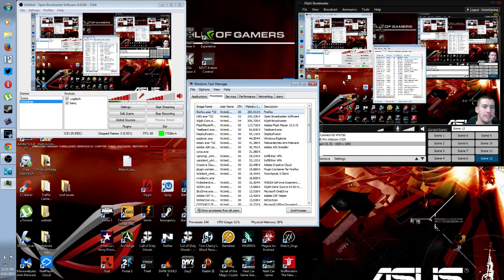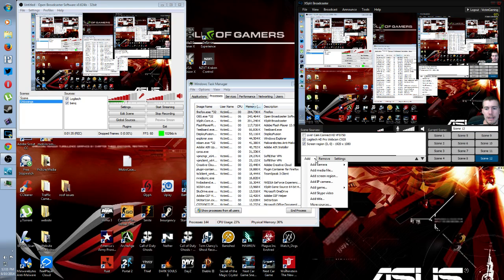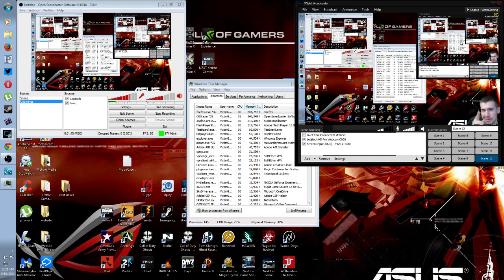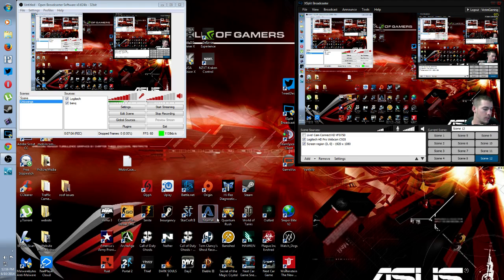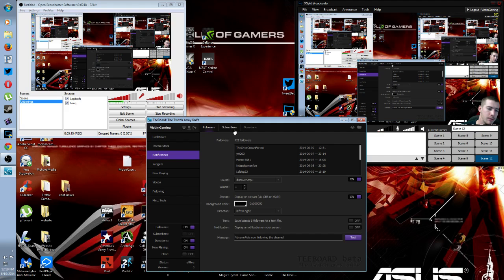A side by side comparison of OBS and Xsplit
After having spent hundreds of hours streaming and configuring both broadcast applications I felt it was a good idea to offer my opinion/comparison on both products.